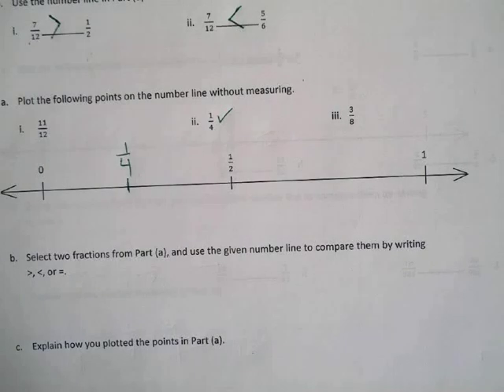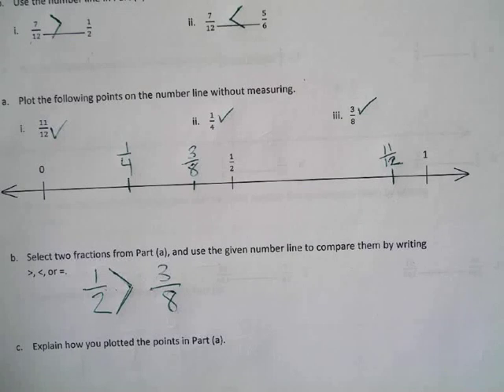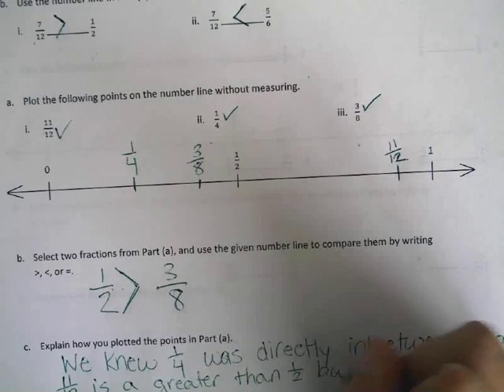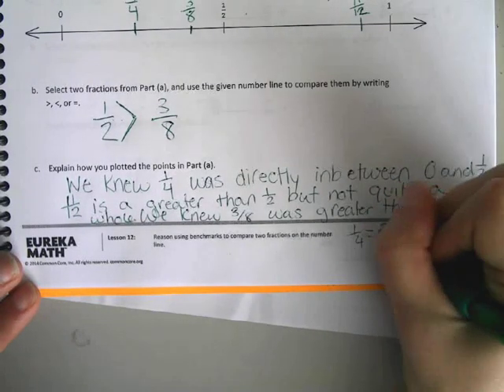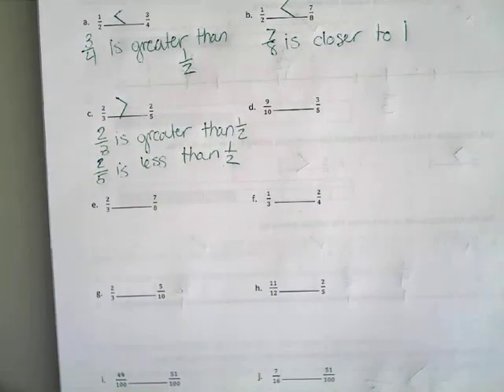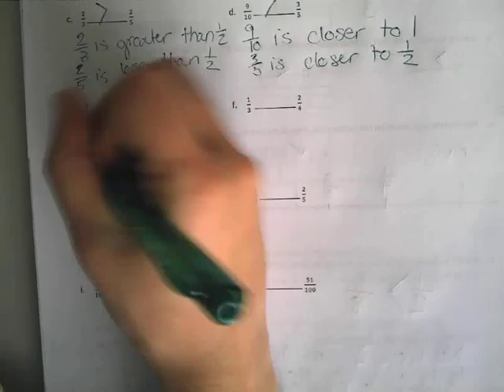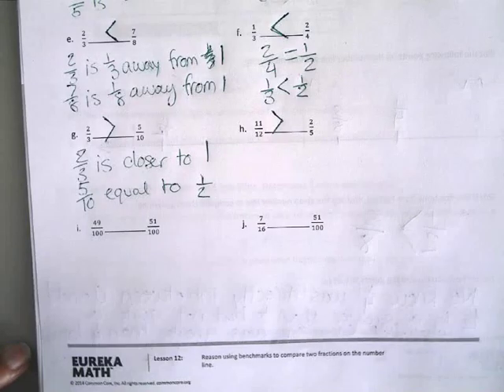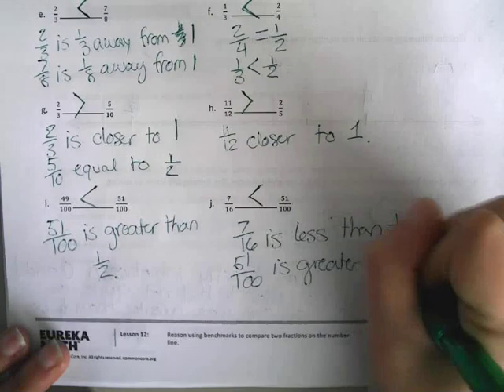Lesson 12 Problem Set Module 5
4th Grade Engage NY